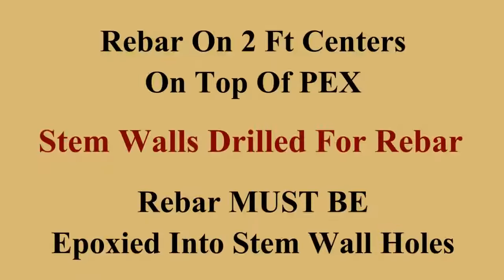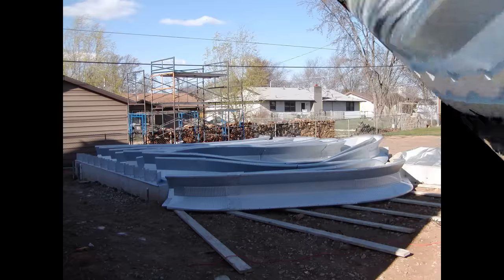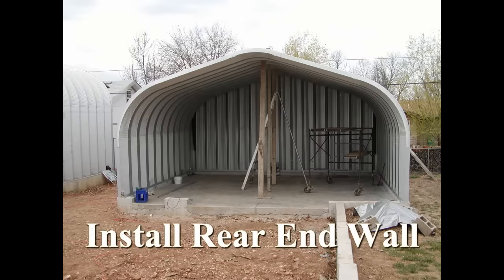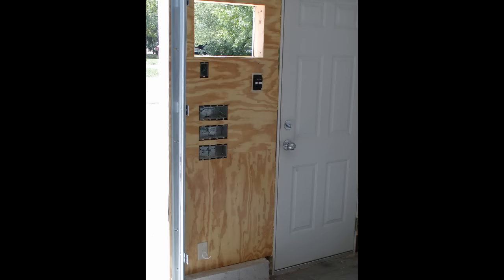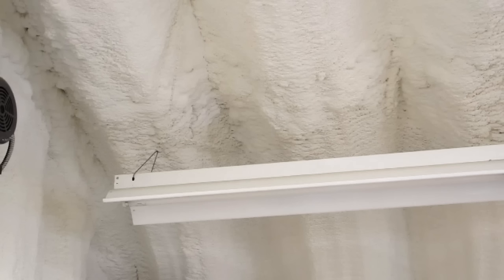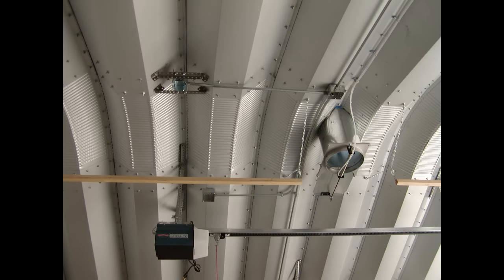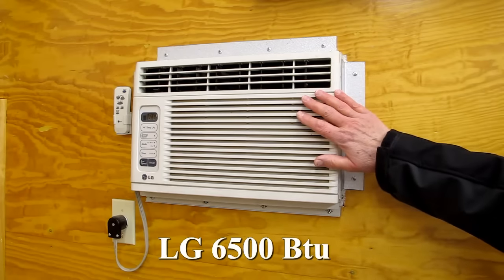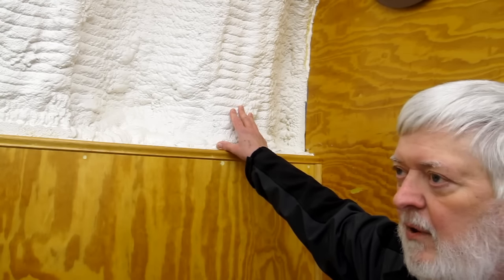Building My Steel Garage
How To Video showing the various steps involved when building a typical bolt-together prefab self-supporting steel building. I show how I used a 30-gallon hot water heater for radiant heat, sprayed foam insulation, exhaust fan installation, air conditioning requirements, sidewall plywood paneling and many other areas of interest.

Further:

This building went up 8 years ago so any numbers I have on cost would be out of date by now. You have initial cost, long-term cost and operating cost. Also, there is efficiency to consider. Maintenance on this building is zero. Hail bounces off it. No shingles. No paint. No gutters. Fire proof. Your insurance should be less. The sprayed foam 8 years ago was around $1.30 per sq ft. 2-1/2 inches of R7 foam will outperform fiberglass insulation hands down and I don't care how thick the fiberglass is. There are zero air leaks with foam. So you are getting into the "cool it with an ice cube, heat it with a match" type sales pitch, especially with radiant heat. If your feet are warm then your body is warm. If you install the tubing and radiant system yourself then the cost is pretty reasonable. If you have to pay someone else to do it then it might be fairly expensive. You can probably heat with a hot water heater, like I did, instead of a furnace. No ductwork. No furnace filters. No internal overhead structure to get in the way. You can build these any length or height you want. If you want a taller building, then order higher sidewalls. A good cost comparison is, estimate what your concrete footing, stem wall and floor is going to cost. The steel building kit is going to cost about the same (probably less). Wiring is more because you are probably going to use conduit. Lights, garage door, fan are the same. Air conditioner size is going to be much less with foam insulation. My house is insulated with foam and heated with radiant and my gas bills are 1/4 or 1/3 of similar structures. The colder it gets the more efficient radiant heat becomes.

The cost of accessories really depends on quality and from whom you buy them, the market in your area and are you going to do the work yourself.